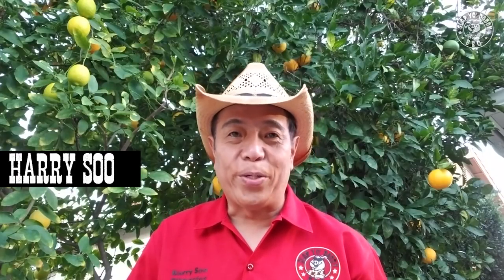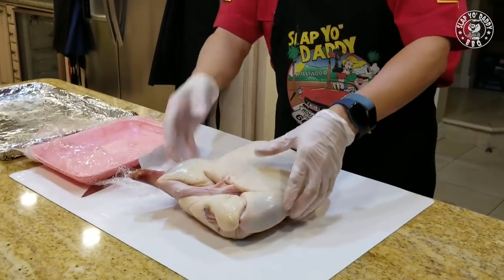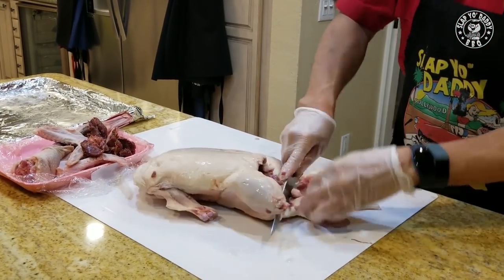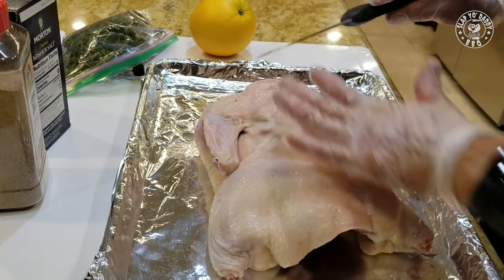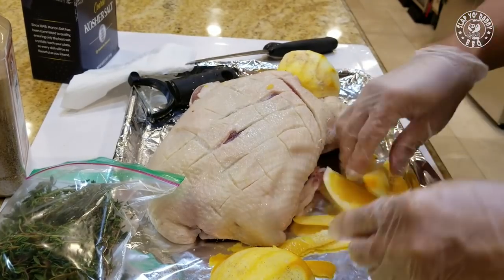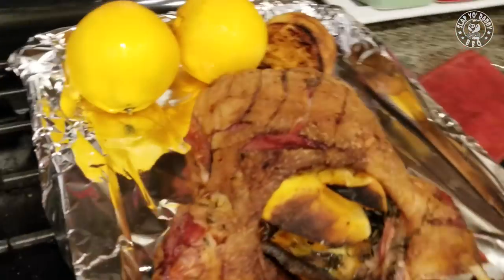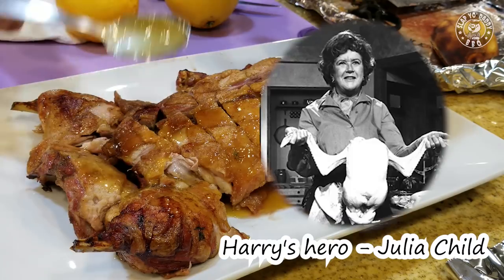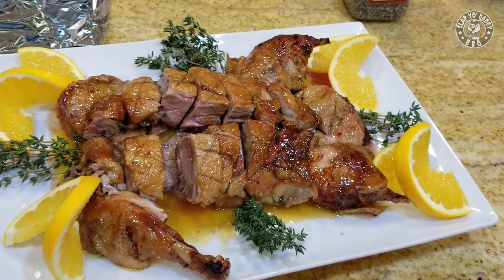Crispy Duck Pit Smoked PK Grill Orange BBQ Sauce How-To BBQ Champion Harry Soo SlapYoDaddyBBQ.com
Duck for the Holidays with this simple crispy pit-smoked duck that pays homage to Julia Child's Duck L'Orange.  Happy Holidays from Pitmaster Harry, Los Angeles.  Click "SHOW MORE" for all the information links!!!

– NEW HERE? –